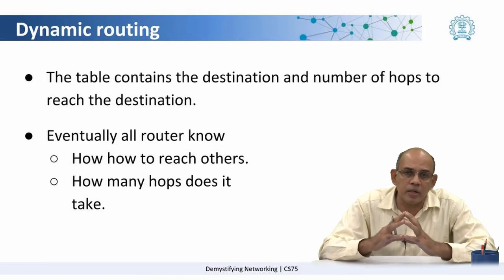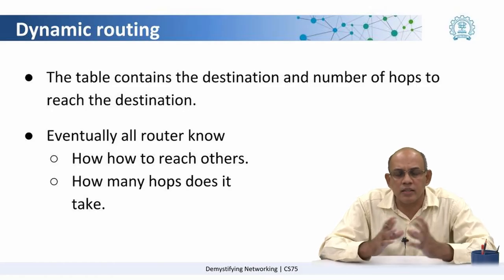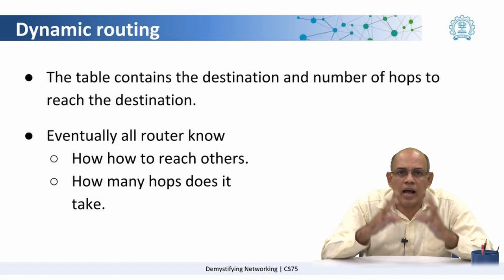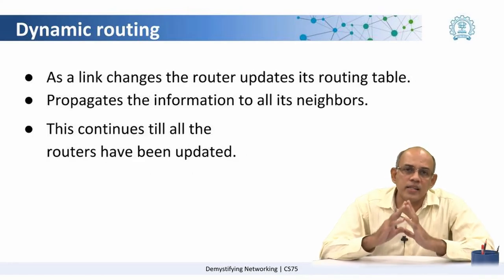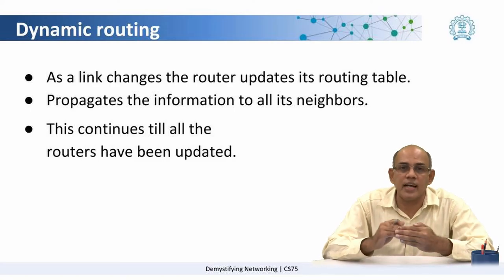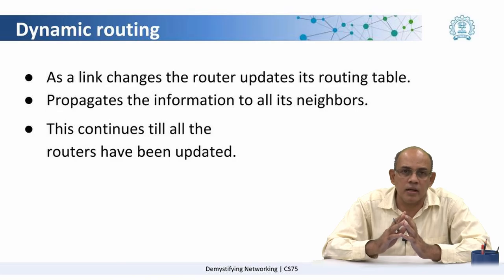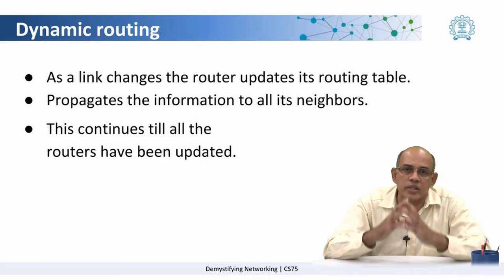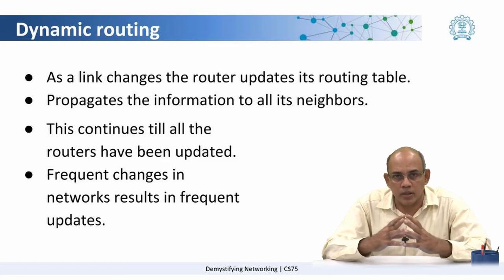Week 2 Lesson 4.3 From Traveler's dilemma to Dynamic Routing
Now let us see how the story we discussed from Hawaii links to dynamic routing.